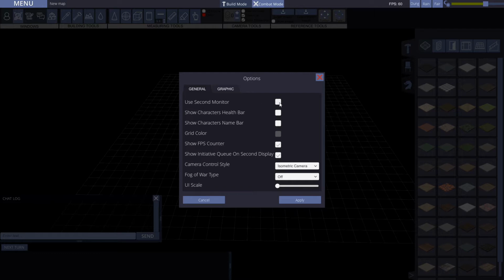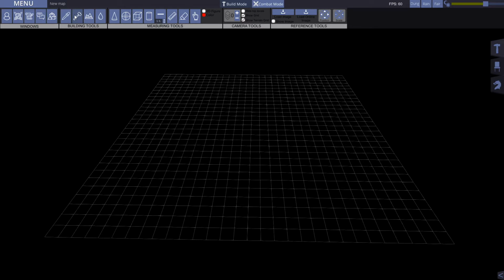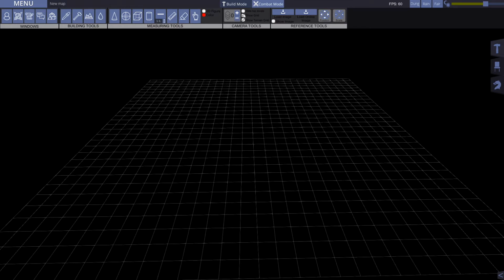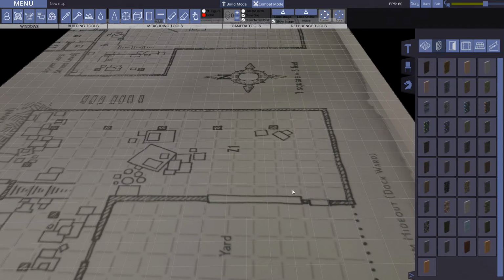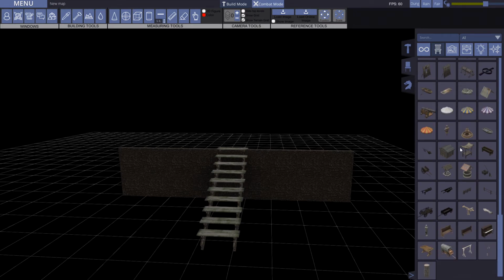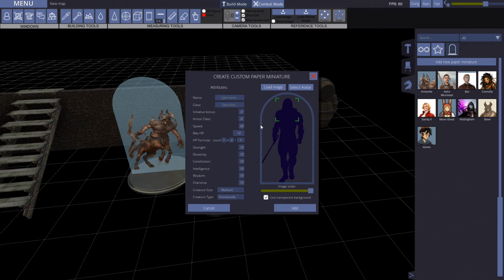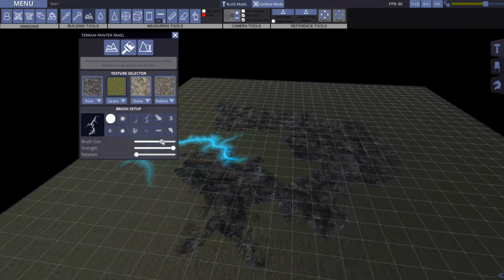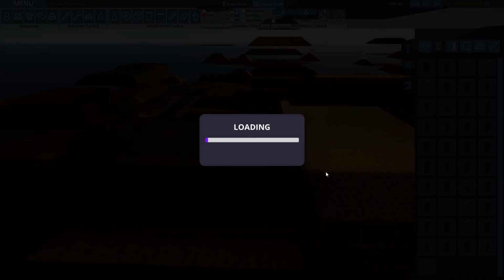Adventure Architect: A Tutorial.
Please note that these videos are offered for entertainment and educational purposes only. The only content that I own is that of my commentary and I make no claims to own the game or it's footage.